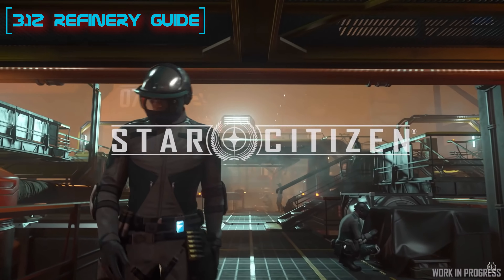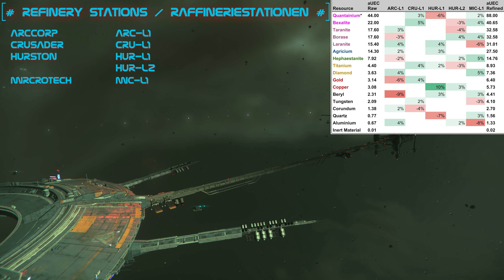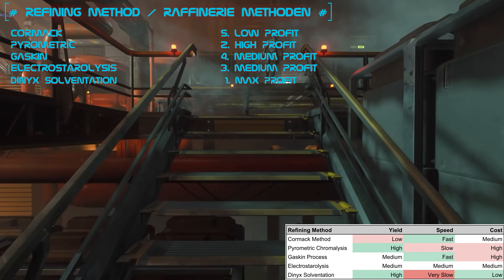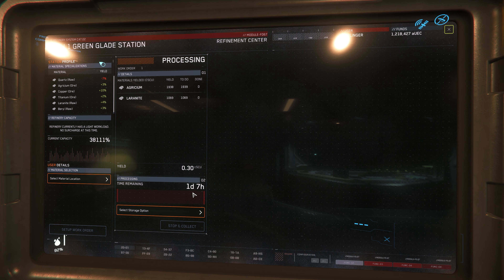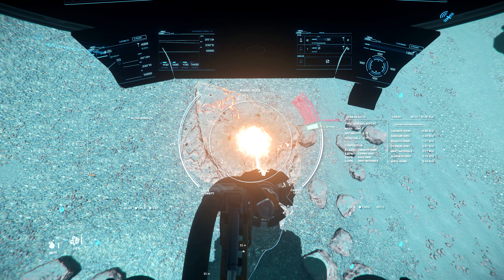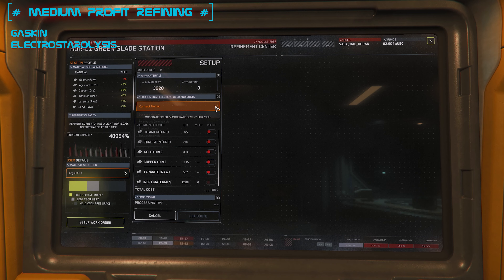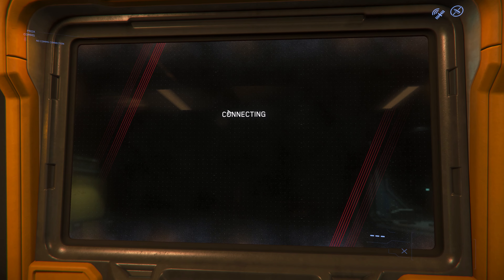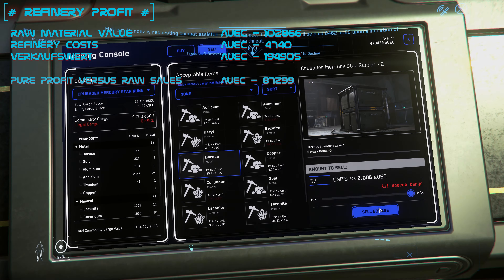Star Citizen 3.12 [4K60FPS] XXL Refinery Guide | Modular | Everything there is to know | 90k UEC+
In this Gameplay Refinery Guide we go into detail on the completely new system and go into all areas.

What do I have to consider? What is it worth? Where do I have to go? Are there any dangers involved? Can I earn UEC with it?
We answer all questions and much more in this video!

Regular Twitch Streams to Star Citizen and Cyberpunk 2077, Tuesdays, Thursdays & Saturdays from 7:00 pm to 10:00 pm

Star hangar:
Do you want to buy ships that are not currently available in the PledgeStore? Are you looking for a cheap alternative? Do you want to sell something yourself?

Are you looking for a Star Citizen organization or do you have a question? Are you looking for a loadout proposal?

To take part in the giveaway, it is sufficient to be a visible subscriber and to have left at least one comment. The last giveaway video is decisive for this, so all videos count from this point onwards.

Power pack Thermalthake PF1 850w

0:00 start
0:05 The Refining System of 3.12 & Fundamentals
1:40 Which materials are worthwhile and where can I find them?
2:30 The refinery stations and their differences & bonuses
5:00 The Refinery Methods & Differences & Ranking
6:24 First Refinery Mission & Advanced
8:15 Second Refinery Mission & Beginners
10:55 Third Refinery Order & Max Profit
12:45 Refinery system for multicrew & team play
13:57 Proper preparation with "SC Trade Tools"
16:16 finish jobs & transport & security
18:34 Selling In The Right Place & Potential Profits!
19:20 Conclusion & giveaway & thanks to the best!